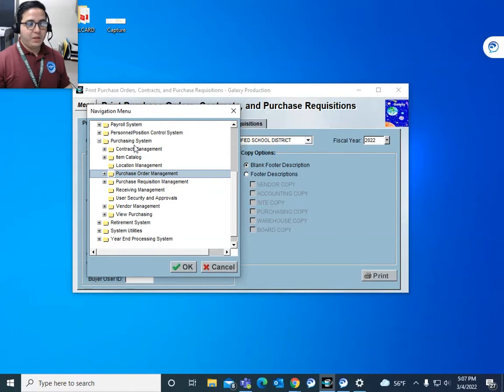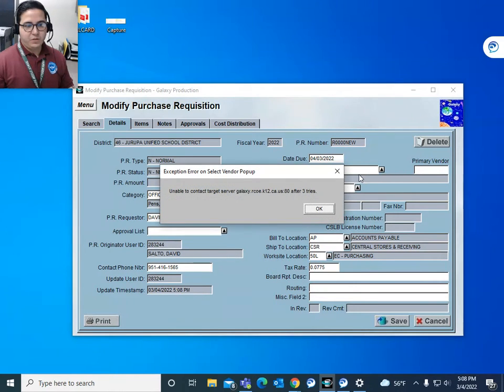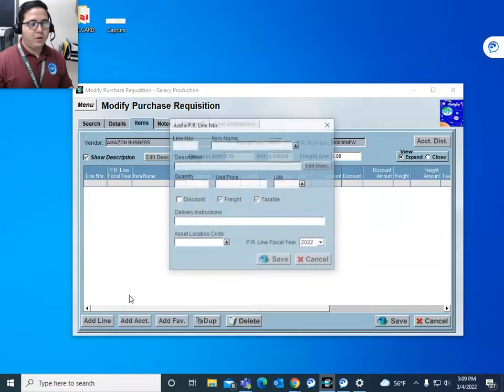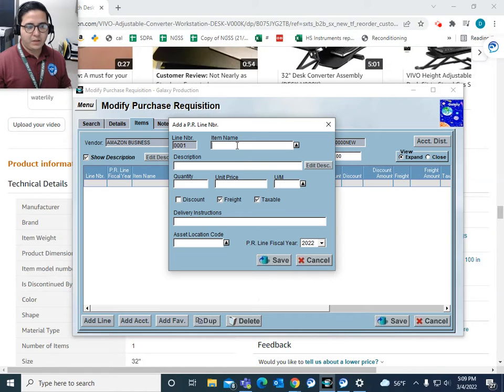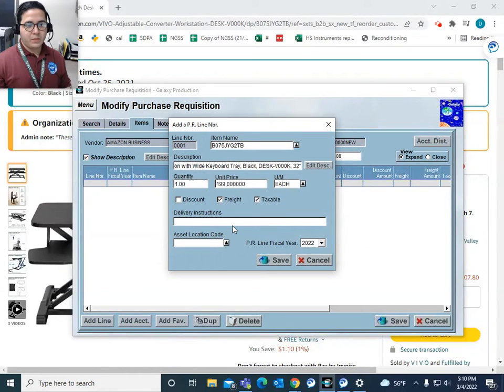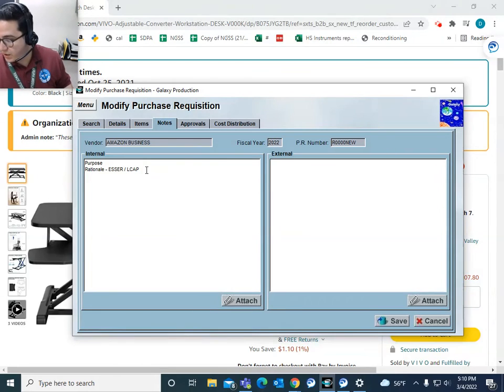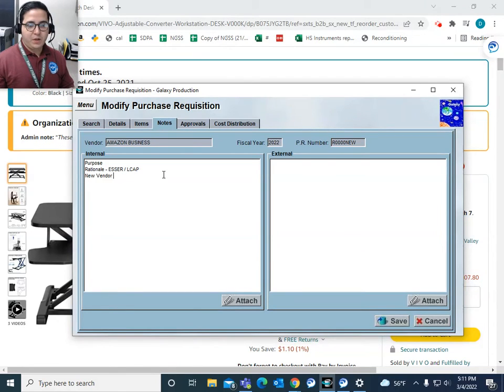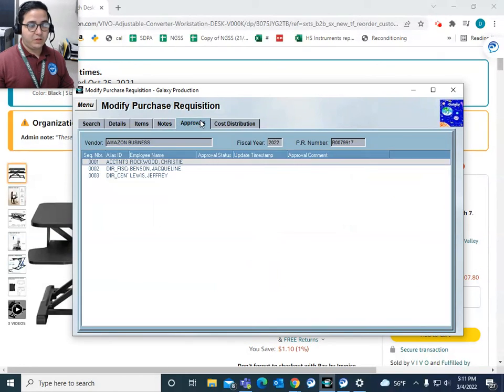Purchasing - Galaxy - Entering a Normal Purchase Requisition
This video demonstrates how to enter a normal purchase requisition into Galaxy. Please also review the videos on submitting your backup documentation and checking the order status.  If you have additional questions, please reach out to the Purchasing Department.